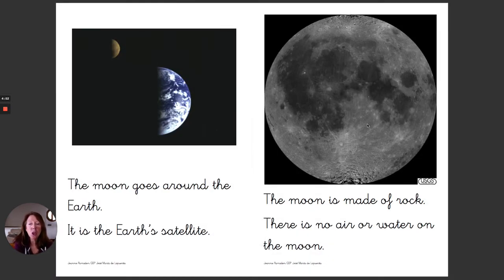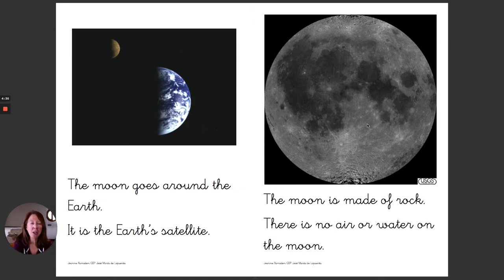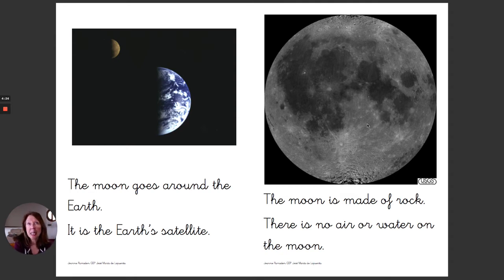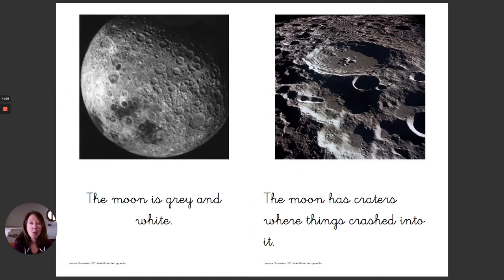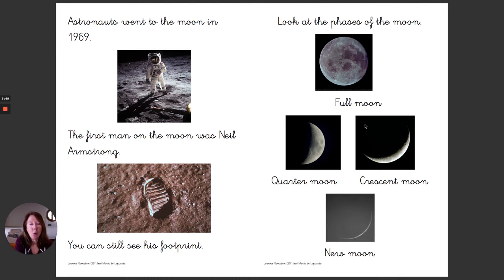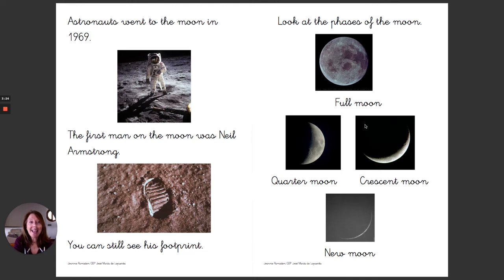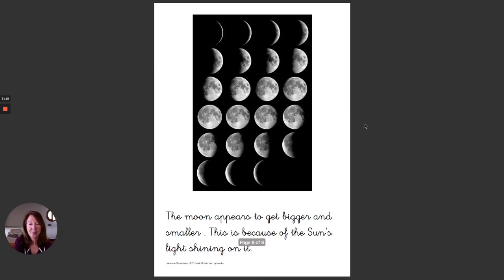The moon book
A simple book to teach year 2 bilingual learners about the moon.